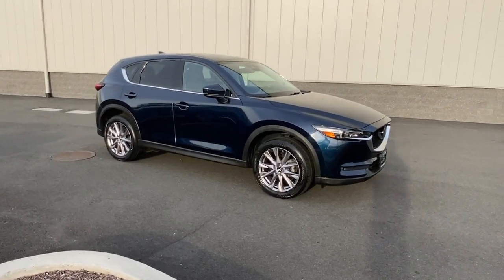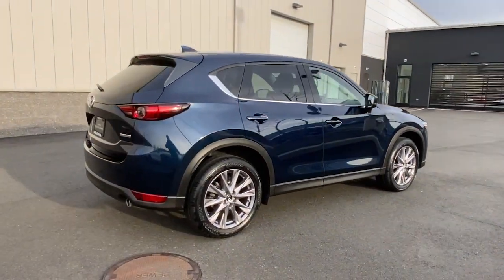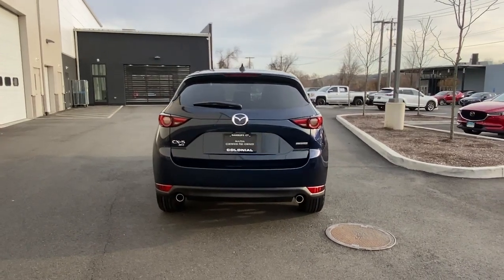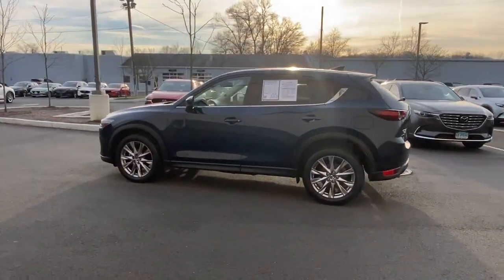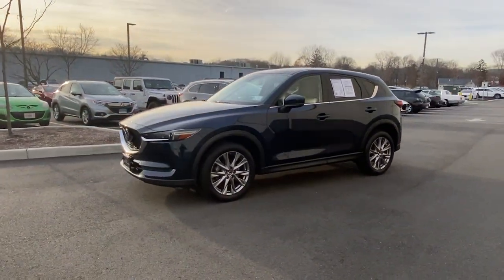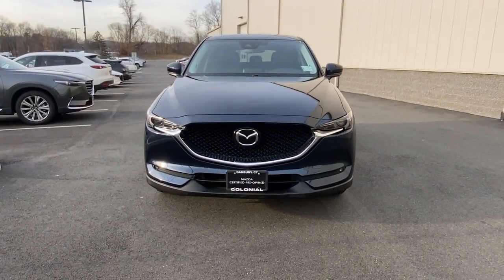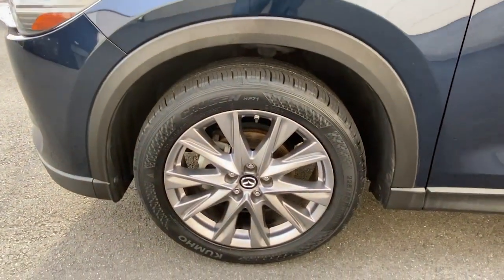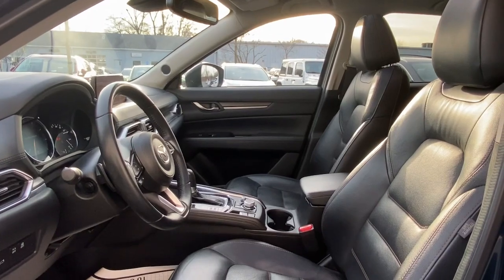2020 Mazda CX-5 Brookfield, Ridgefield, New Milford, New Fairfield, Danbury, CT M3411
Deep Crystal Blue Mica Used 2020 Mazda CX-5 Grand Touring available in Danbury, Connecticut at Colonial Mazda. Servicing the Brookfield, Ridgefield, New Milford, New Fairfield, CT area.

Colonial Mazda
100 Federal Rd,

Clean CARFAX./br/br/br2020 Mazda CX-5 Grand Touring